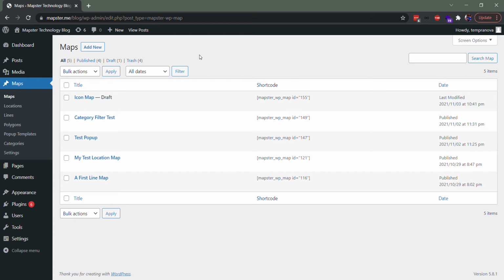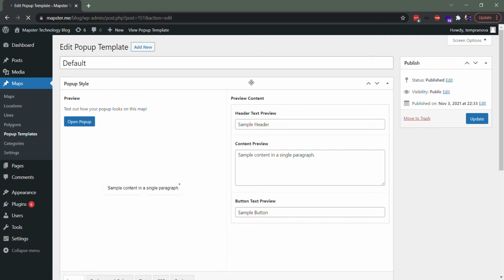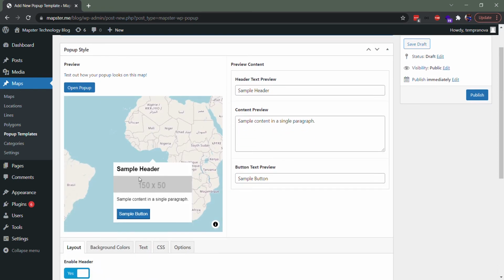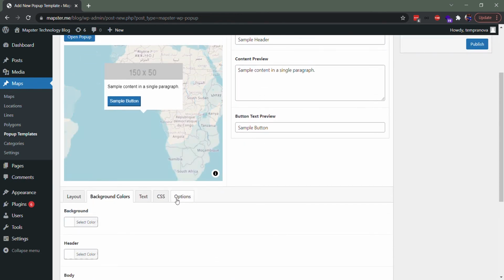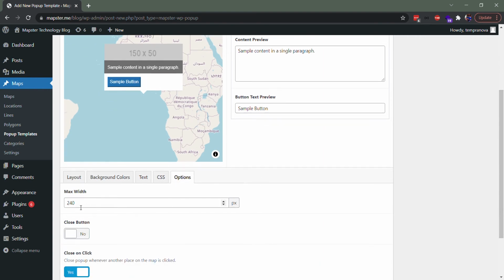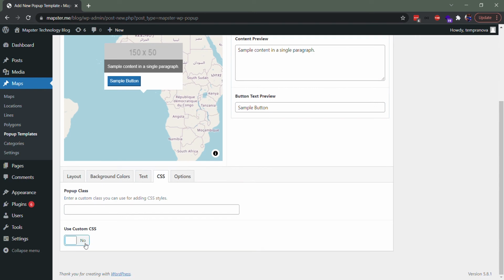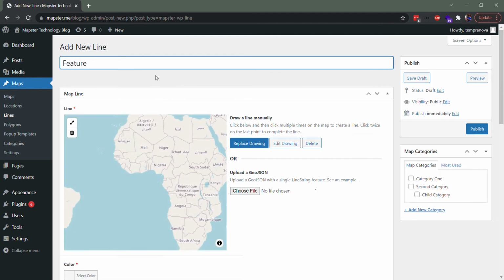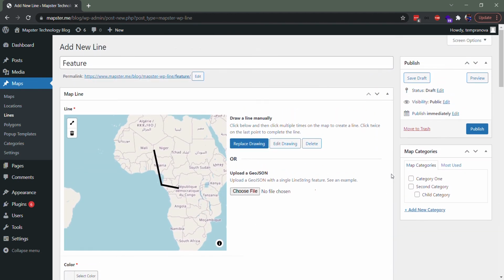Mapster WP Maps - Popup Templates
How to fully customize your popups in Mapster WP Maps.